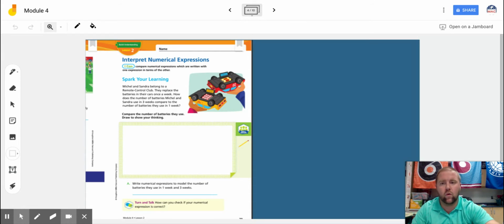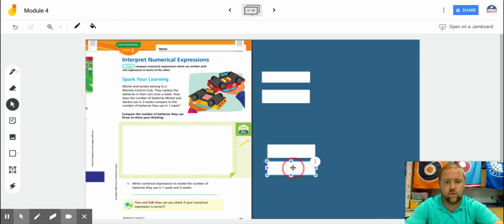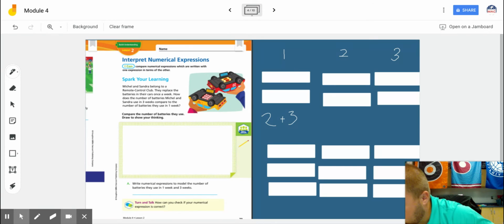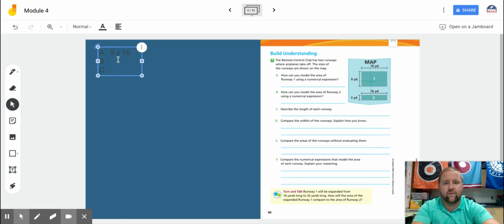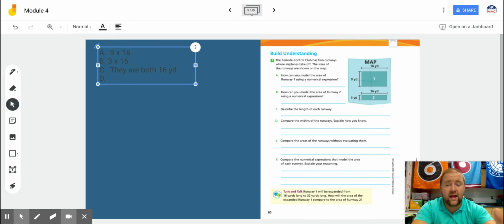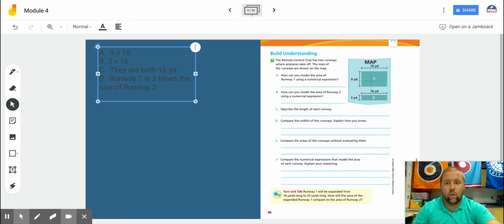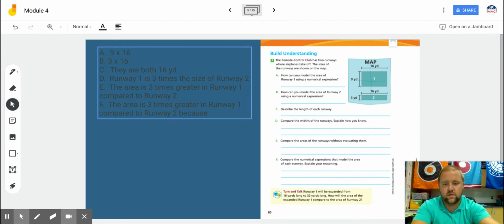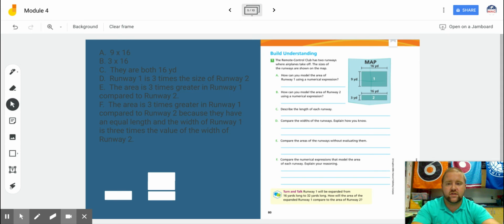Into Math Lesson 4-2